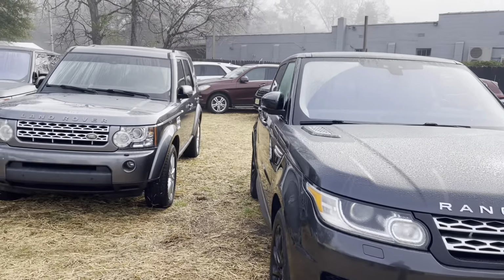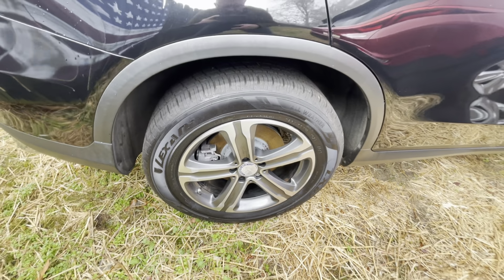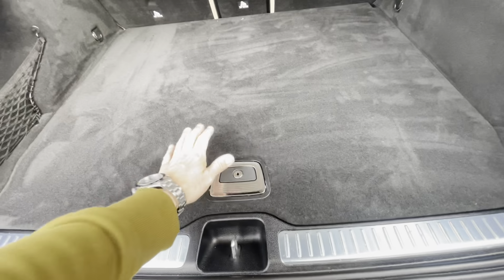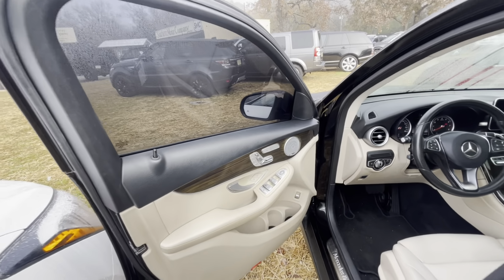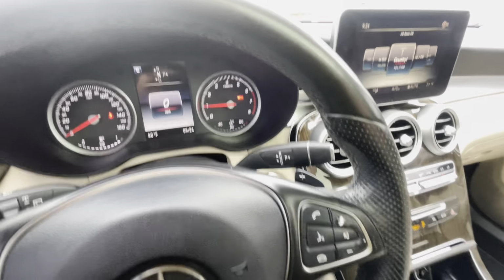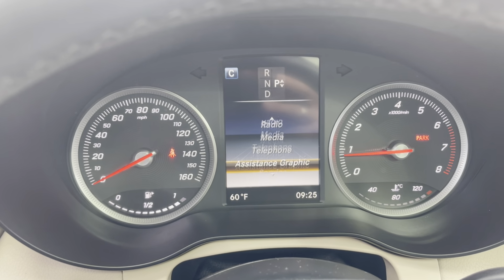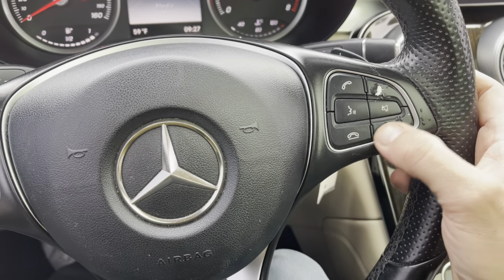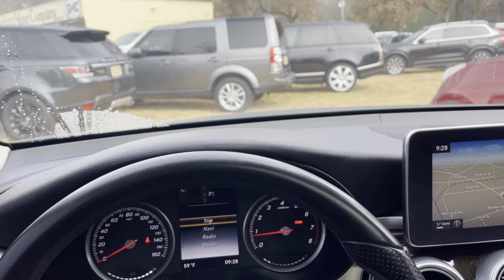2016 Mercedes Benz GLC300 | Luxury Cars For Sale in North Charleston, SC - Southern Motor Company